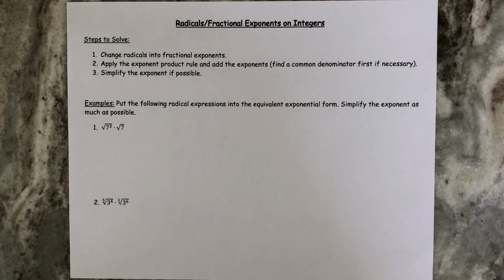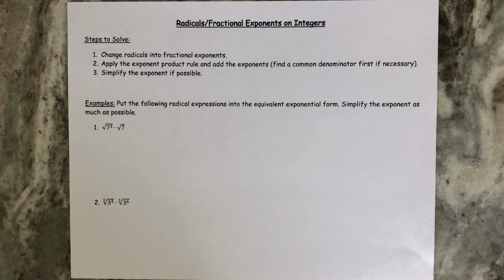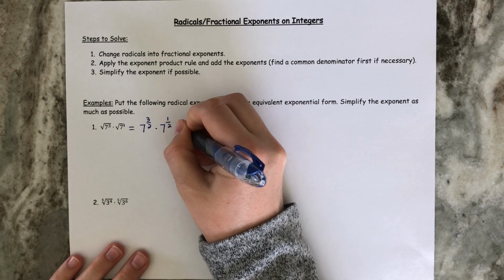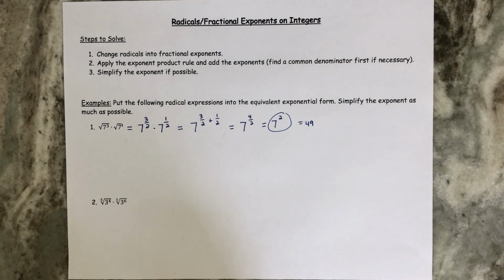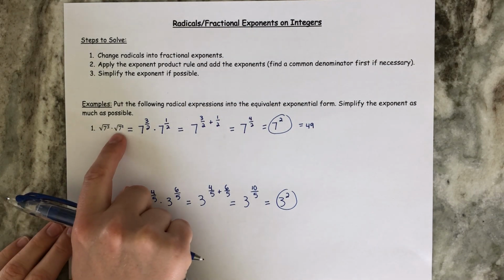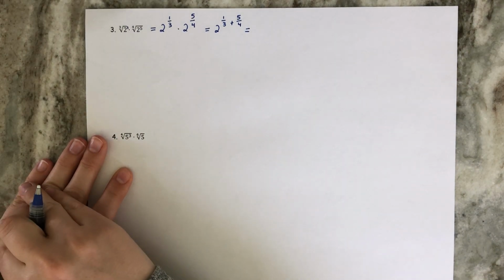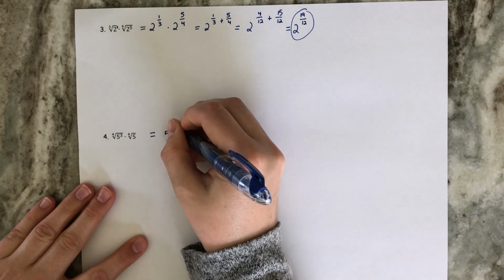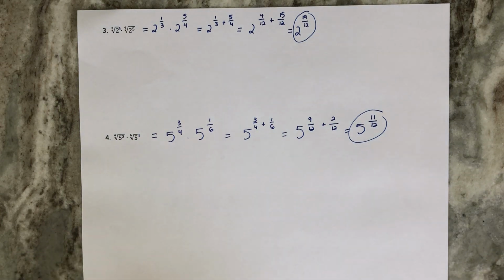Radicals/Fractional Exponents on Integers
CP algebra 2 lesson on simplifying radicals and fractional exponents on integers.